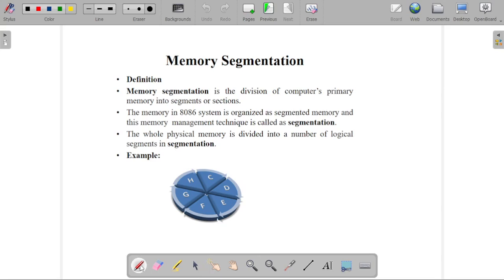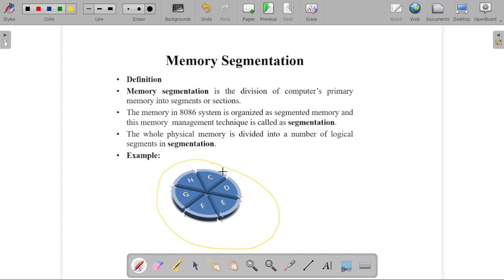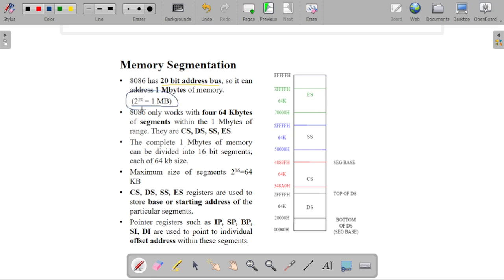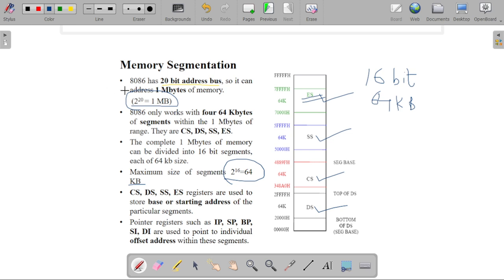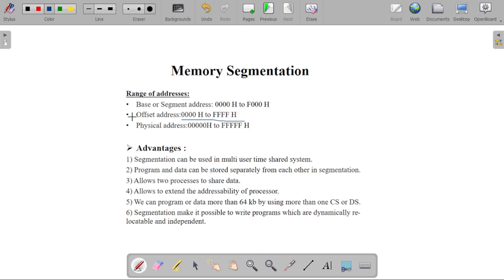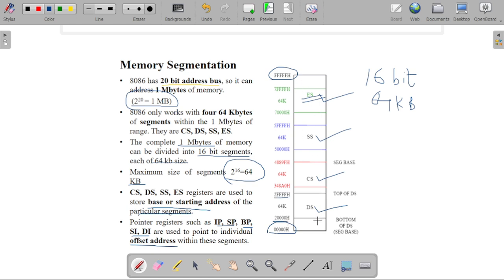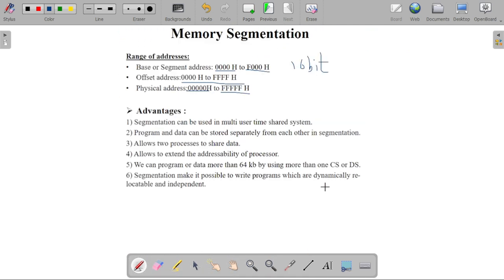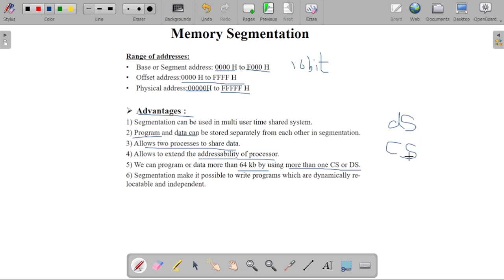8086 Memory Segmentation: Calculate Physical Address in Seconds!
8086 Memory Segmentation: Calculate Physical Address in Seconds!

Welcome to our comprehensive guide on 8086 Memory Segmentation! In this video, we delve into the fundamentals of memory segmentation in the 8086 microprocessor, making it easy for beginners to grasp this essential concept. 📌 **What You'll Learn:** - The basics of the 8086 microprocessor architecture. - An in-depth explanation of memory segmentation and its importance. - How segments are divided into code, data, stack, and extra segments. - Real-world examples to illustrate memory segmentation in action. - Tips and tricks for effectively utilizing memory segmentation in programming. Whether you're just starting your journey in computer architecture or looking to refresh your knowledge, this video is perfect for you. Join us as we break down complex ideas into simple, understandable segments. #8086